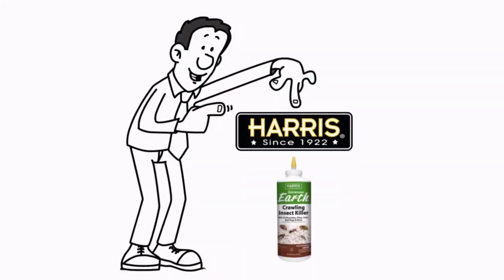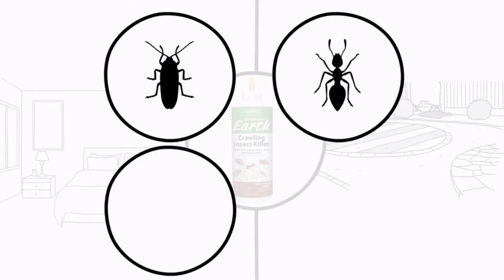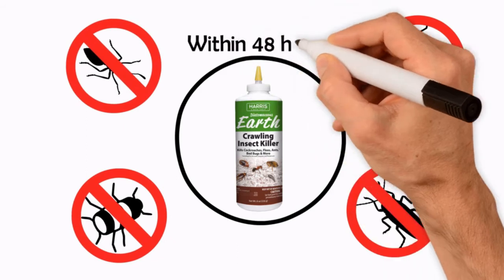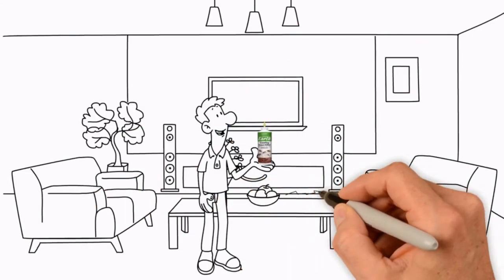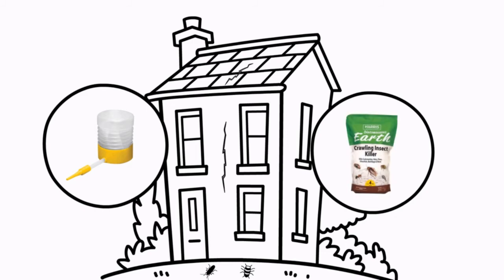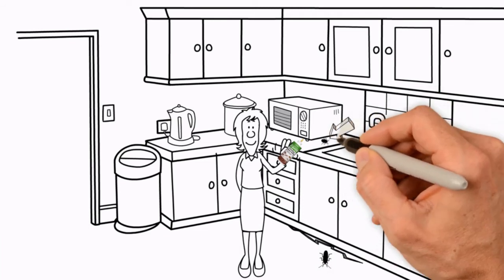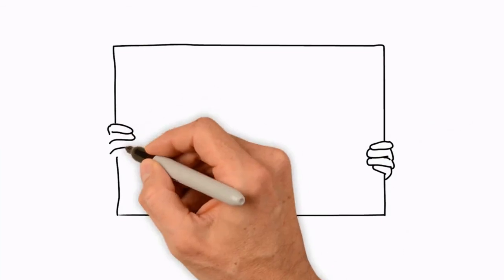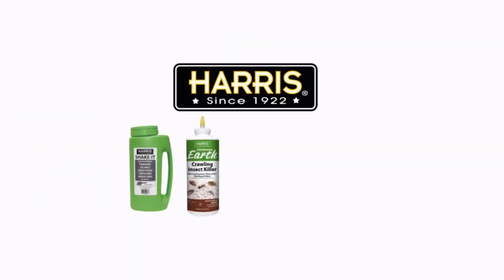How to Use Harris Crawling Insect Killer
Here is the newest addition to the Harris product line of professional ready to use pest control solutions, Crawling Insect Killer.

Diatomaceous Earth Crawling Insect Killer kills cockroaches, fleas, ants, bed bugs, grasshoppers and more.

This ready-to-use insecticide works indoors and outdoors and is perfect to protect your garden plants.

Insects that come in contact or ingest this powder die within 48-hours.

Just apply the powder in cracks and crevices and other areas where insects are found.

How to Use:
Harris Crawling Insect Killer is intended for application with a hand or power duster for application to areas where insects are found. Apply this product  to cracks and crevices with the use of a bulbous duster or hand duster.

Apply lightly and uniformly.In living areas, make applications in such a manner as to avoid deposits on exposed surfaces or introducing the material into the air. Treat a small area of the surface to be treated and look for staining or other adverse reaction before making regular application.

To apply insecticide directly into cracks and crevices, use a bulbous duster or other suitable equipment. Apply lightly and uniformly to infested areas.

The amount of product to be applied will vary with the site but should usually be in the range of 1 – 5 oz. /100 square feet.

Remember to refer to the product label for application and use recommendations.